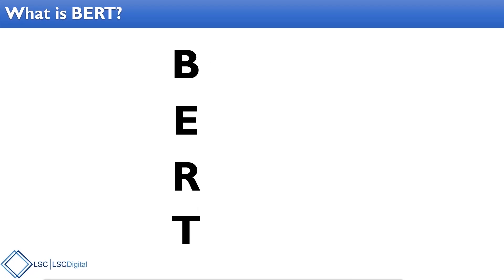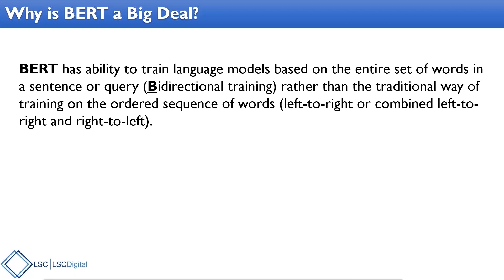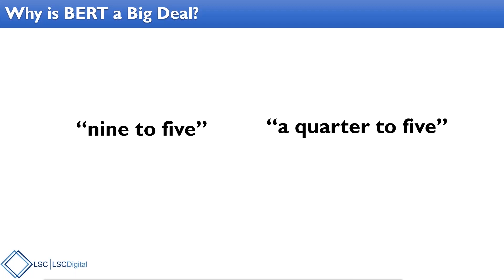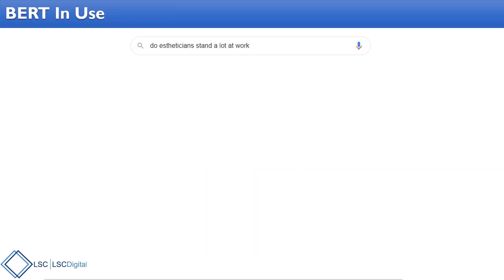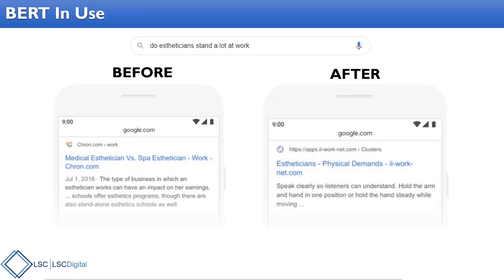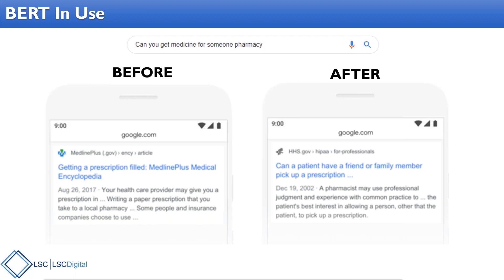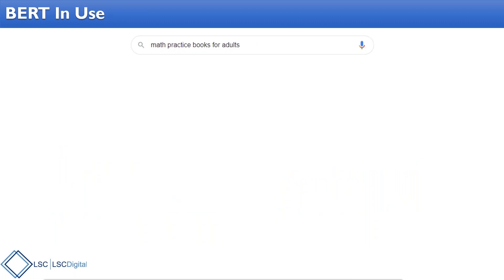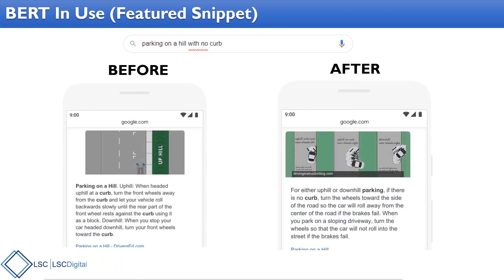What is BERT and Why is it a Big Deal?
BERT is Google's October 2019 update to the algorithm, but what does it mean? BERT stands for Bidirectional Encoder Representations from Transformers. While that's a lot to take in, it basically allows Google to better understand human language. In this video, David Clemen, VP of Digital Marketing at LSC Digital, explains what BERT does to search engine results and why it's a big deal to the future of search.

This is from the webinar "BERT: Google’s Latest Search Algorithm to Better Understand Natural Language."